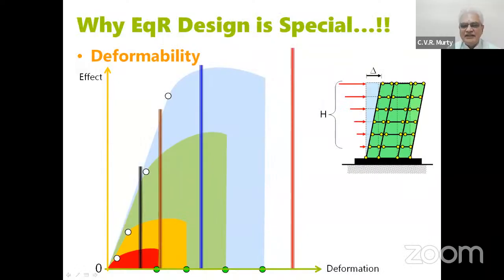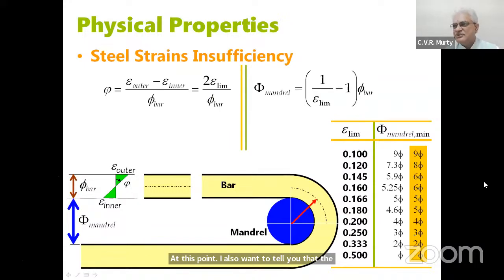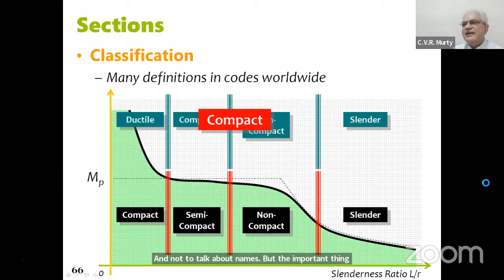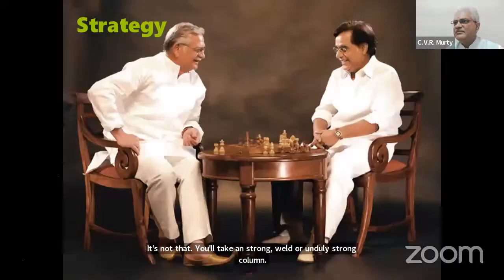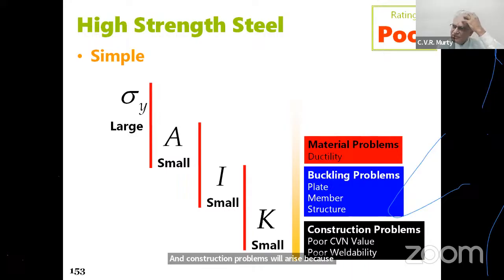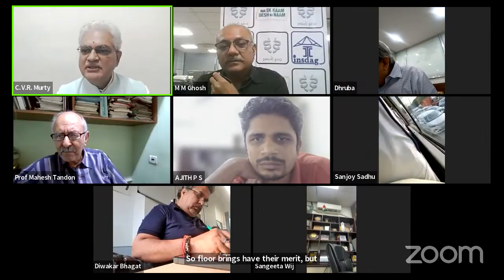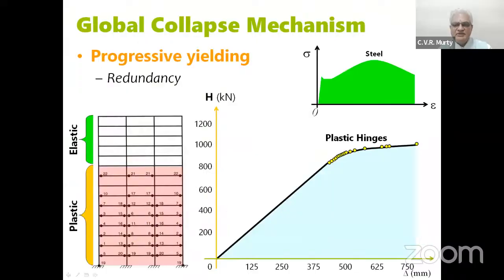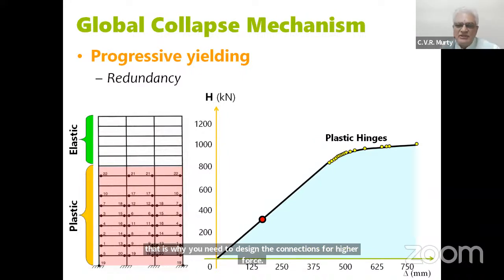Foundation Day Lecture by Prof (Dr) C V R Murty